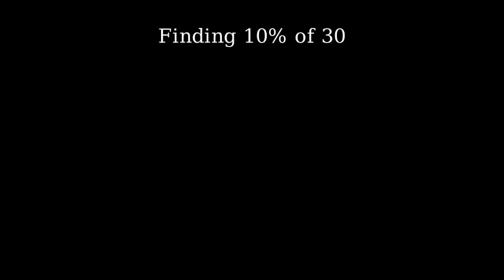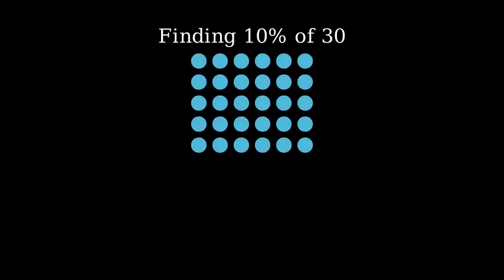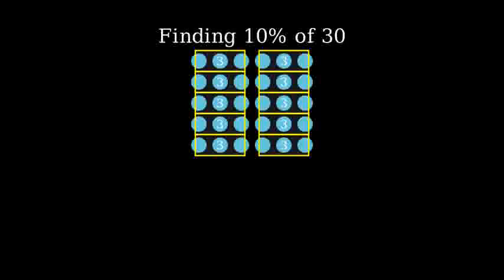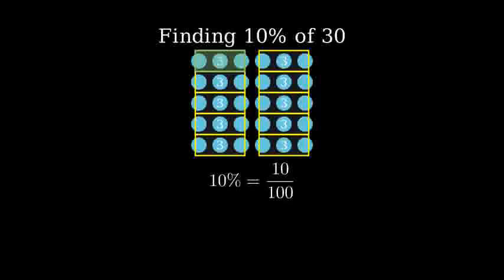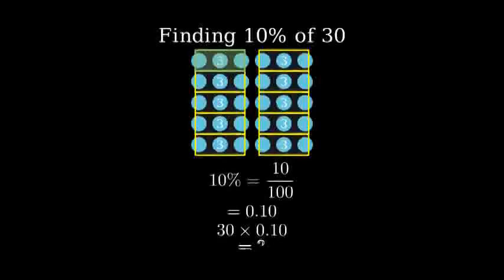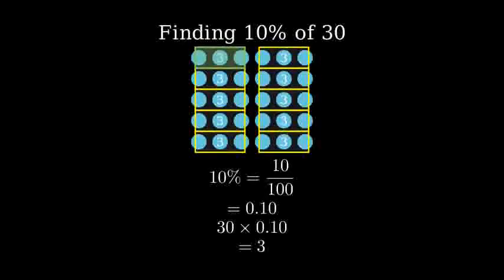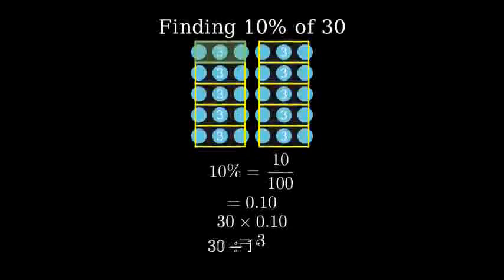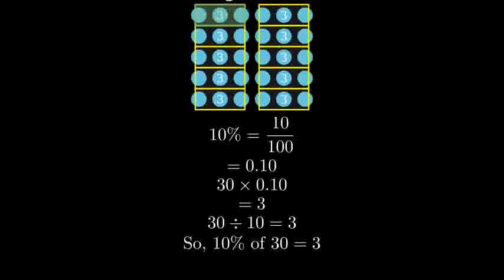How to find 10% of 30 (Ten Percent of Thirty)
To find 10% of 30, follow these steps:

1. Convert the percentage to a decimal by dividing 10 by 100:
   10% = 10/100 = 0.10

2. Multiply the decimal by 30:
   0.10 × 30 = 3